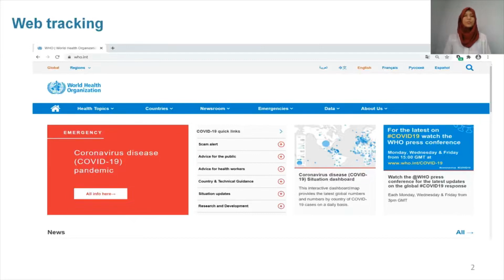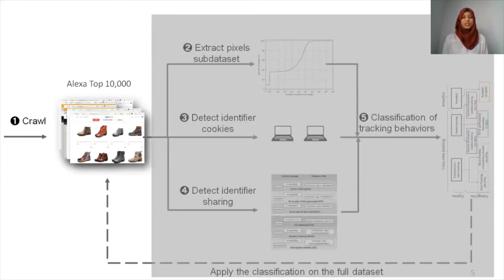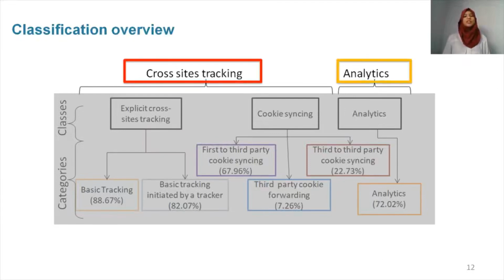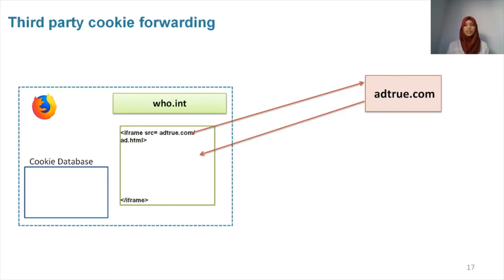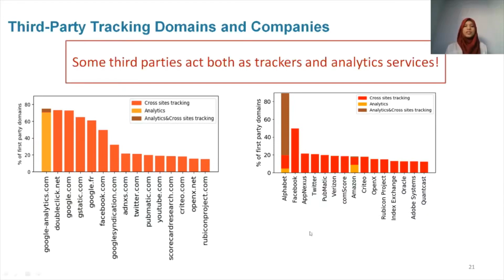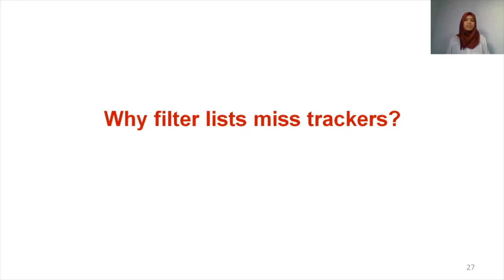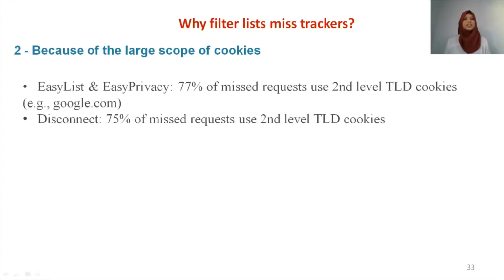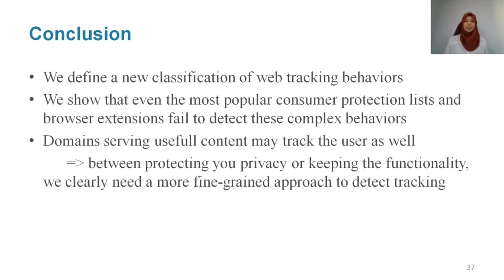Missed by Filter Lists Detecting Unknown Third Party Trackers with Invisible Pixels